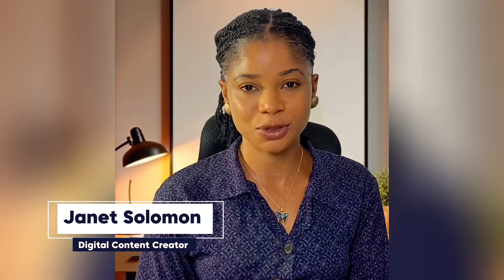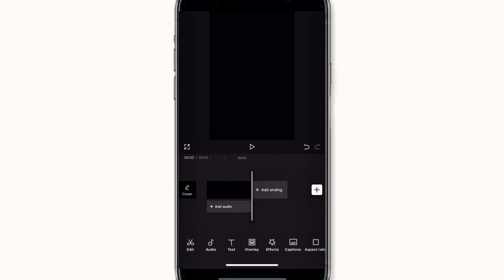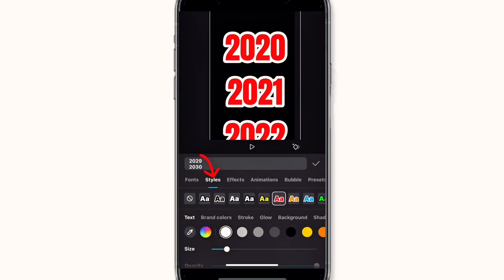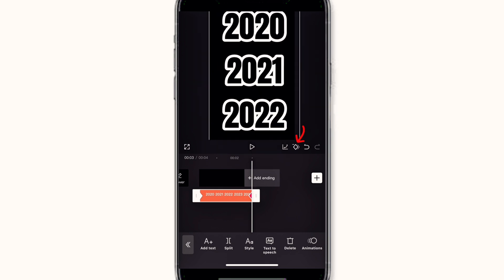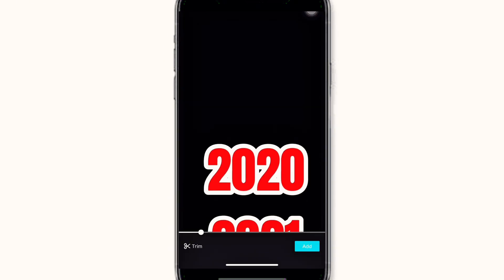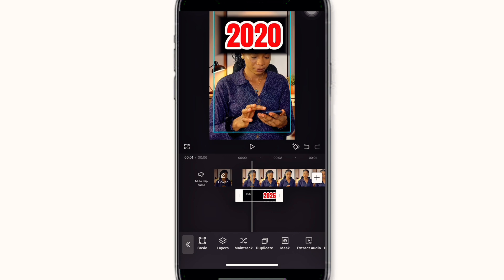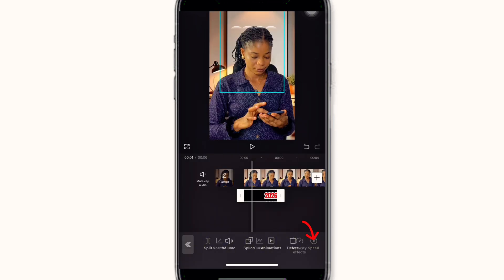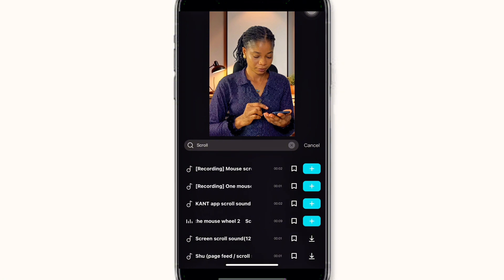How To Create The Viral Time Scroll Effect in CapCut – Step-by-Step Tutorial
Want to learn how to create  Time Scroll Effect in CapCut? In this tutorial, I'll walk you through a simple step-by-step process to create this trending effect, perfect for YouTube Shorts, TikTok, and Instagram Reels. Whether you're a beginner or an advanced editor, this guide will help you master it effortlessly.

What You'll Learn:
✅ How to set up your project in CapCut
✅ How to create smooth scrolling animations
✅ How to sync the effect with music and transitions
✅ Pro tips for exporting high-quality videos

🎯 Boost your creativity and make your content go viral!